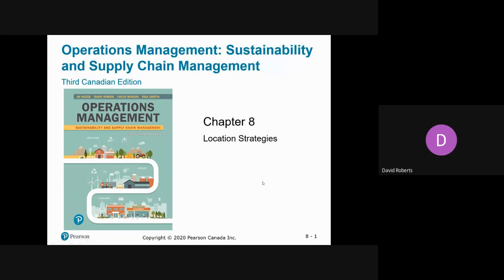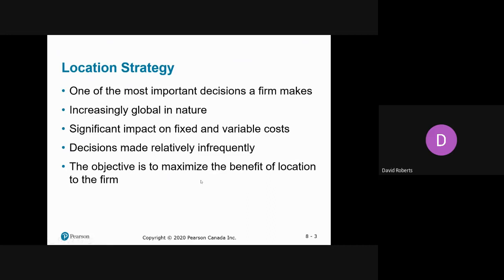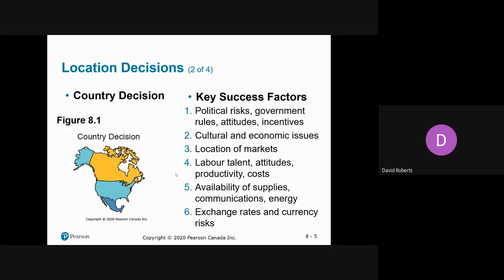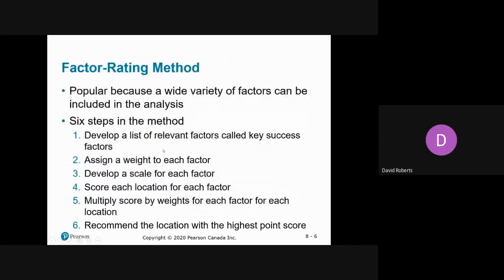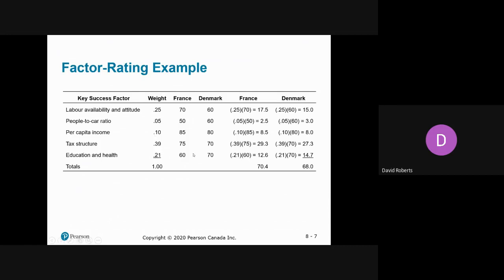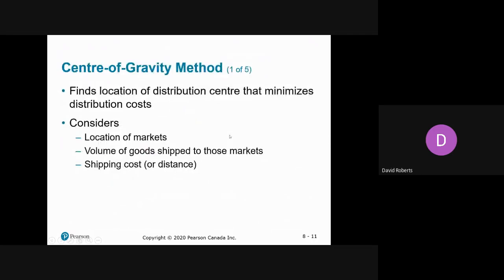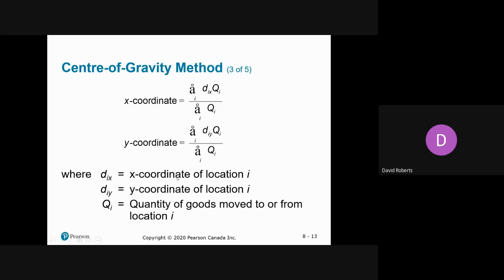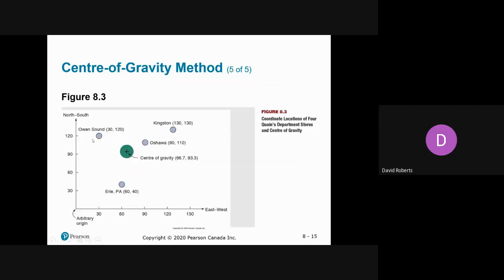Chapter 8 Lecture